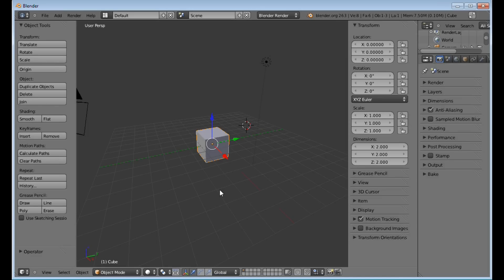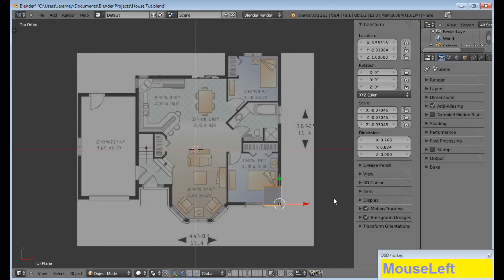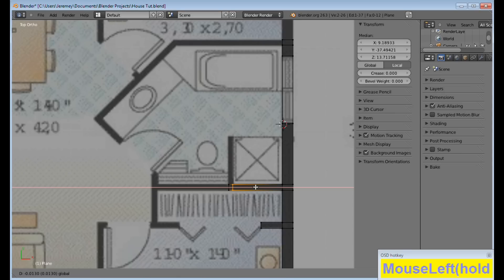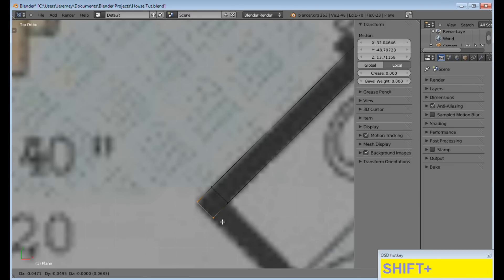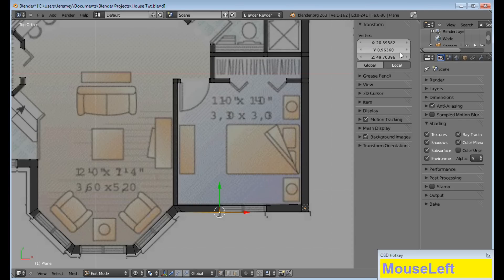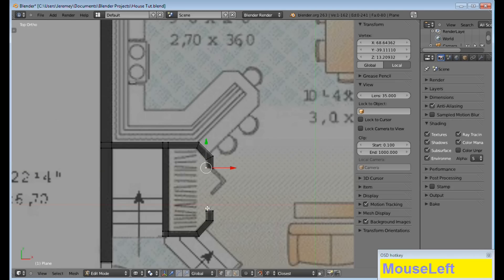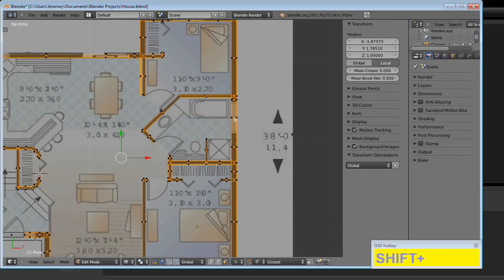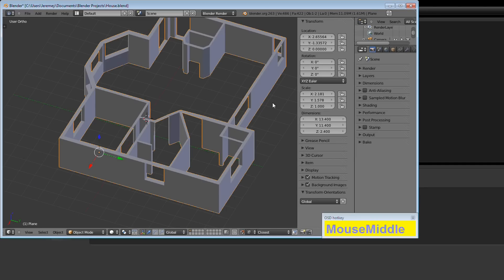Building a House In Blender Part 1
The first in a set of series of building a house in blender.